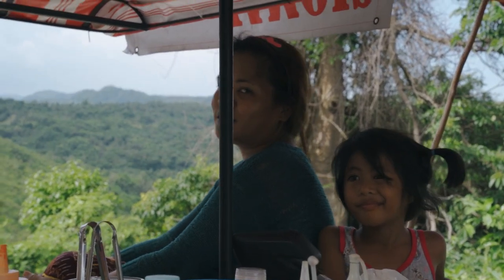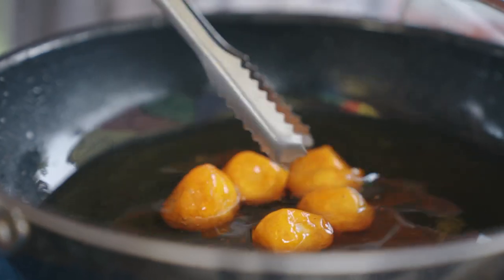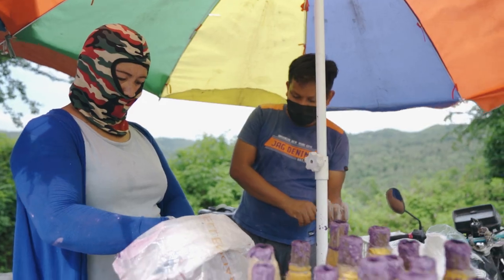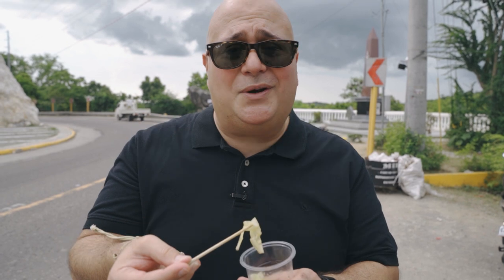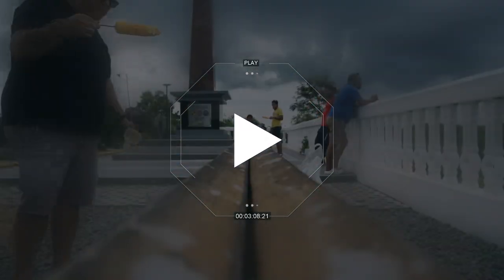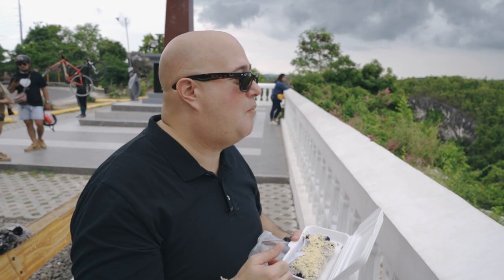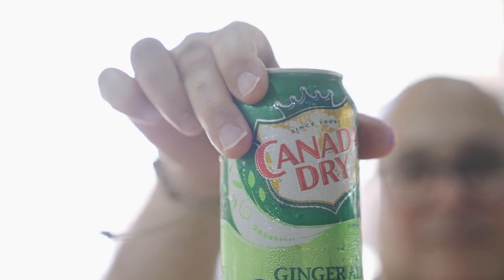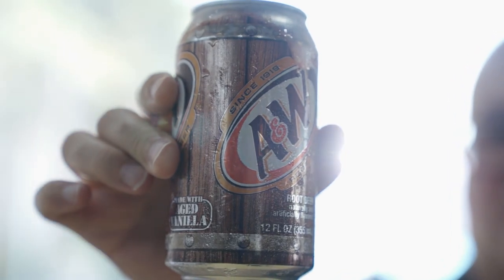Traveling to the Province in the Philippines + Blind Taste Test Competition | John Smulo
Here's another Philippines vlog for you guys and today we'll take you to the countryside in Cebu Philippines. Hop on!

📣 If you want to support me and my mission, please consider joining our channel membership. You'll get access to perks such as loyalty badges, custom emojis, priority replies, exclusive live videos, and more!

I had the opportunity to taste some famous street food in the Philippines like sweet corn, kwek-kwek, puto bumbong on our way to the province and I must say, they were truly delicious especially the puto bumbong (I didn't want to share it, haha!)

We also stopped over Teaology one of our favorite places out here. The last time we were here was when we gave the surprise gifts for the twins. We also met MJ who work here and we're looking forward to hanging out with him while we eat some of their food.

We noticed that Teaology had a couple soft drinks that aren't common in the Philippines that I miss as an expat from the US so we did a bit of a blind taste test with the team at Purple Cow Agency.

Follow us and get regular updates!